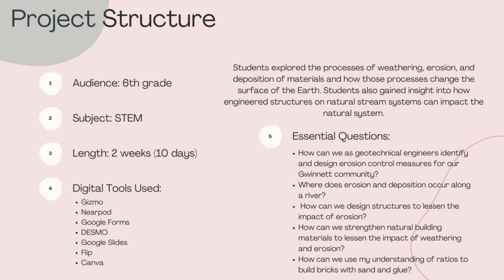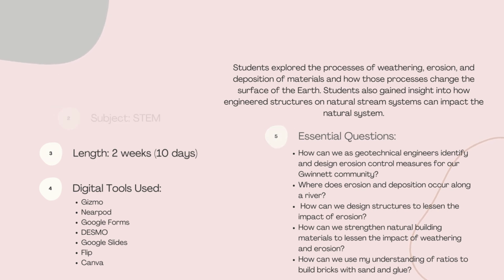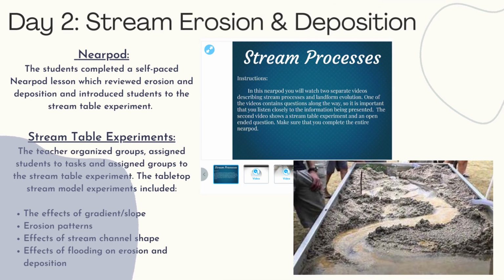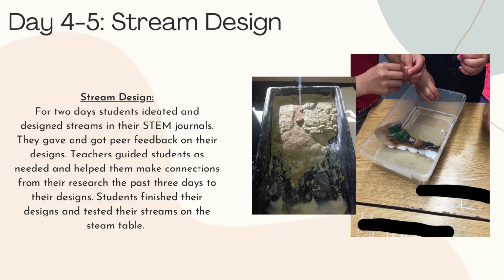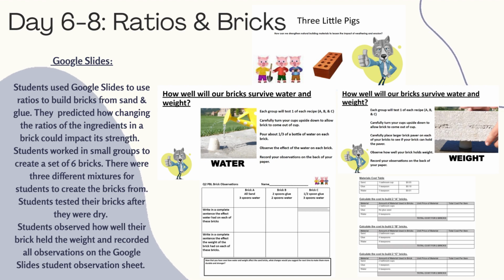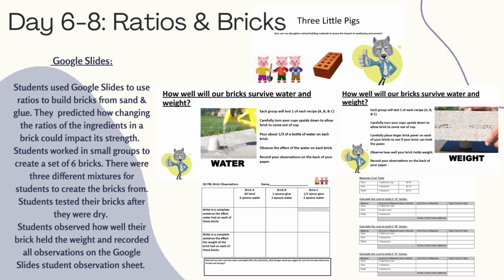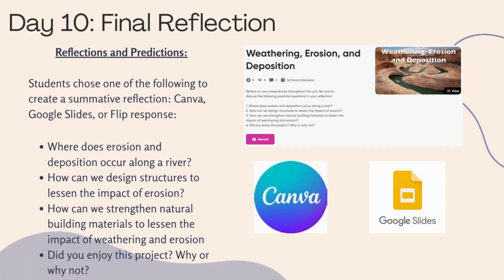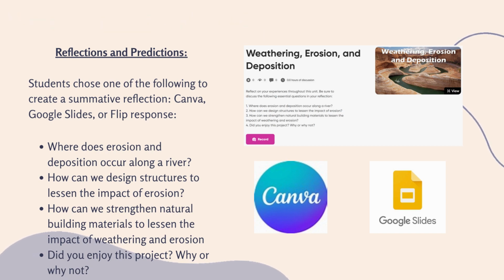ITEC 7500 ISTE Criterion 2 and 13